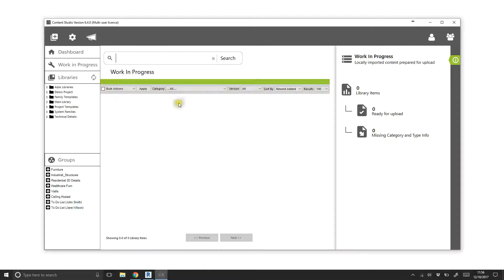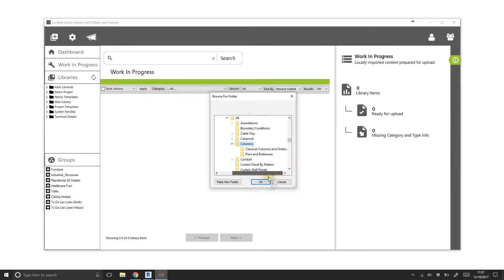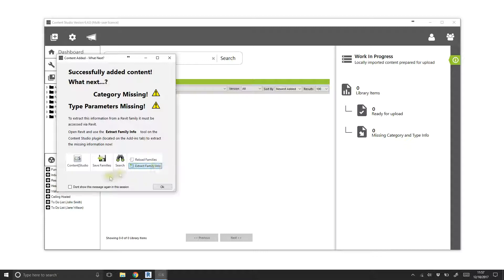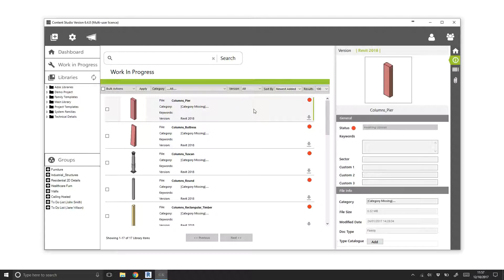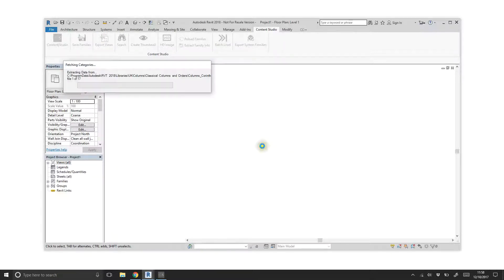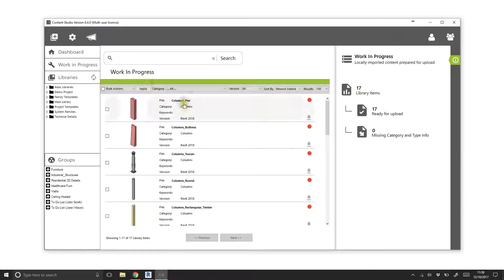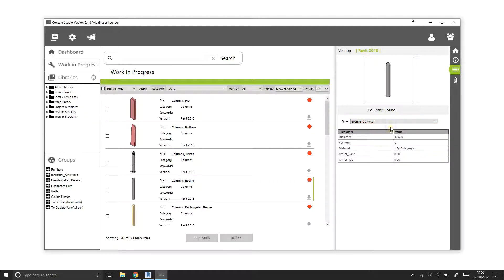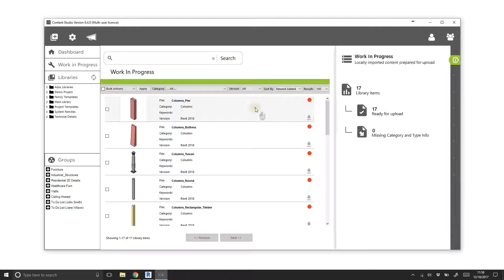Importing Revit libraries from Folders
Learn the steps involved to migrate your Revit libraries from traditional folder structures into Content Studio's powerful management  solution